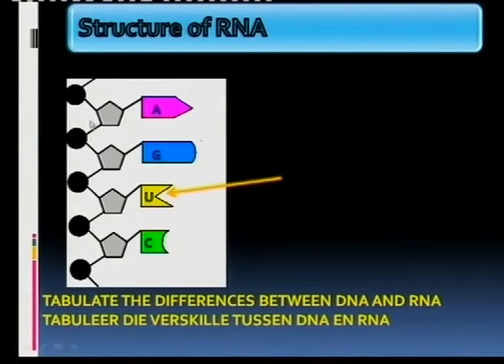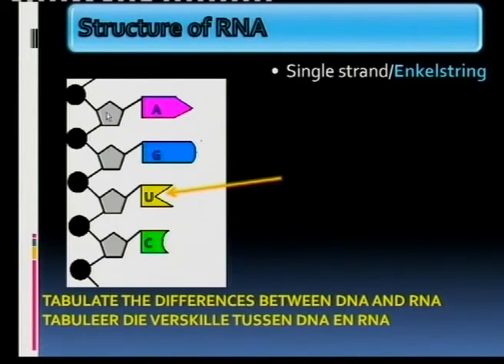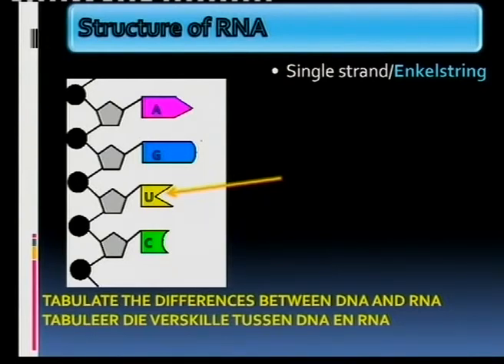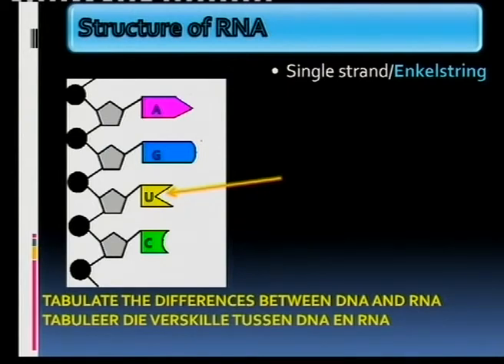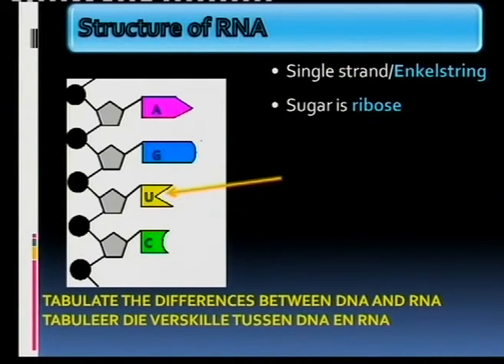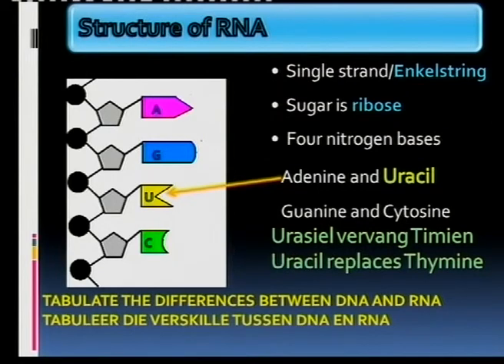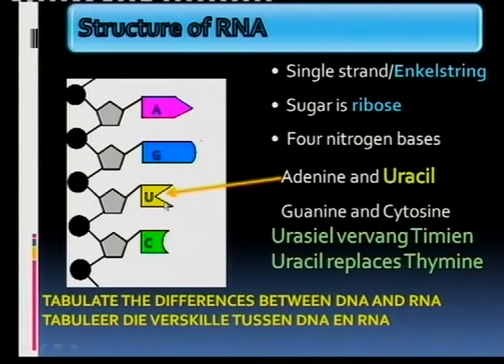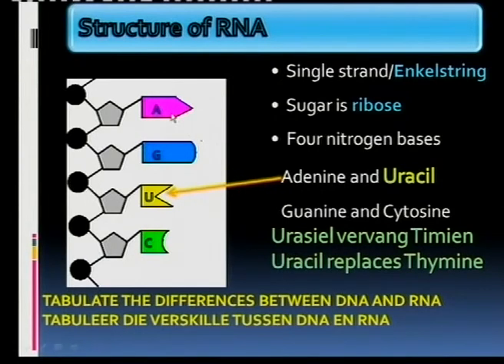Matric revision:Life Sciences: Genetics (2/8): Structure of RNA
Lesson conducted in English and Afrikaans: single strand, ribose (sugar), x4 nitrogenous bases.